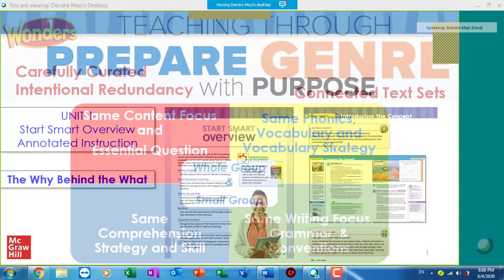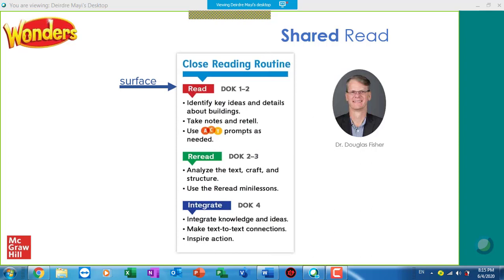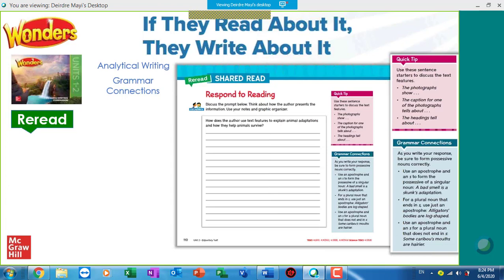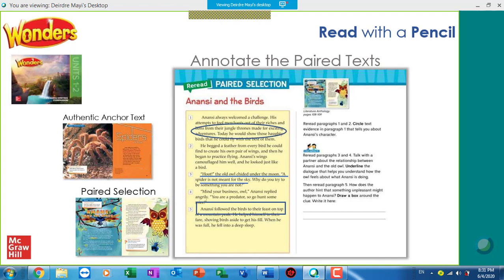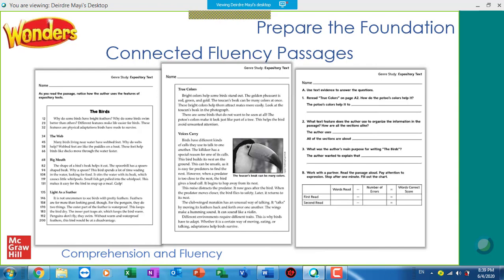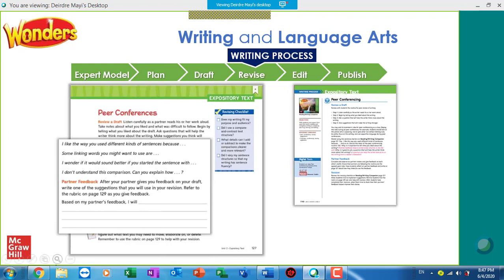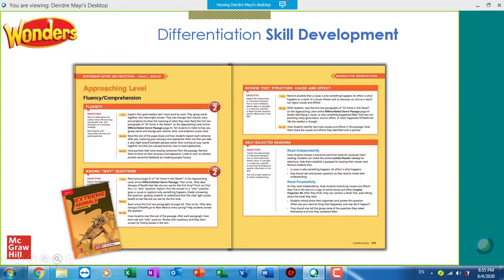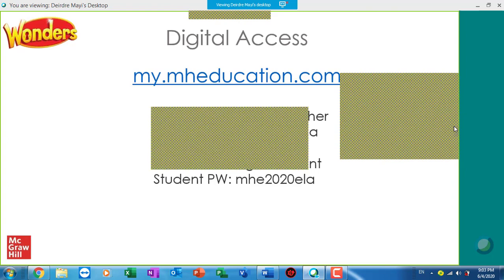Wonders 2020 (Grade 2-5) Overview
Teacher Professional Development Training and Rehabilitation

Mc Graw Hill - Wonders 2020 (Grade 2-5)
Overview & Training Webinar

presented by D.J. West & Deirdre Mayie
June 4, 2020 from 2 to 3 P.M. Eastern Daylight Time
(New York, GMT-04:00)

attended by Mr. Abdul Wahhab Jamal Al Aany